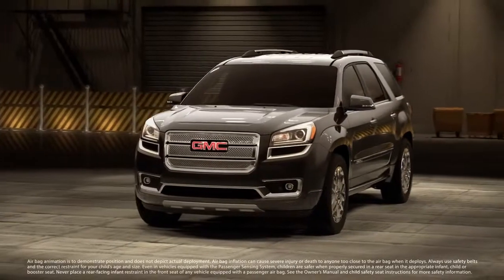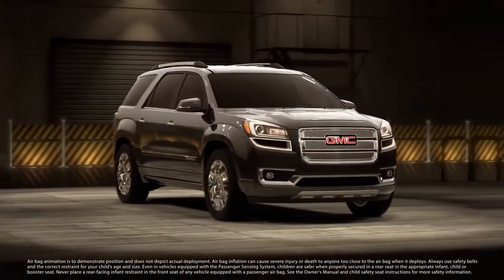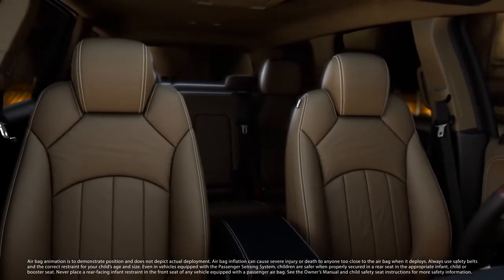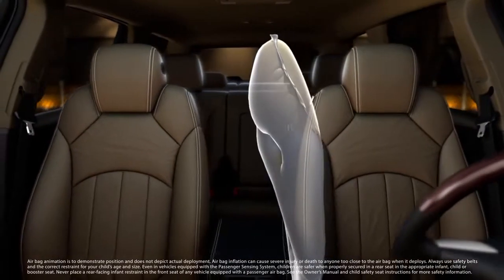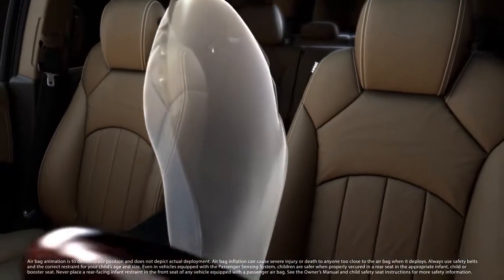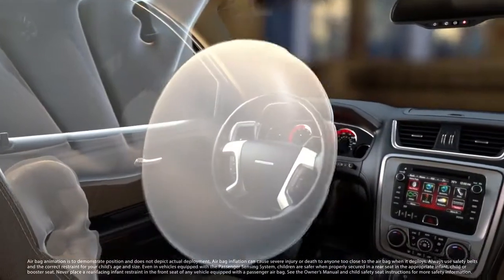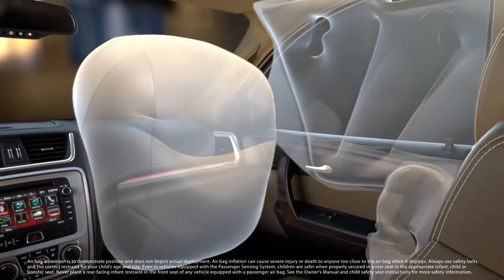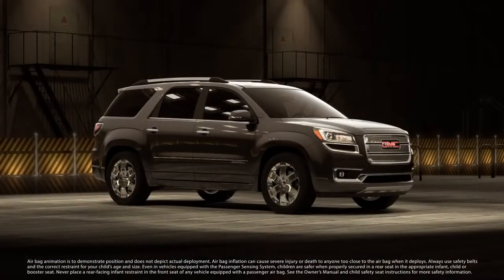Safety Features Airbags GMC Acadia Crossover